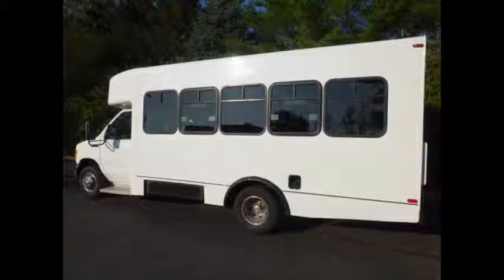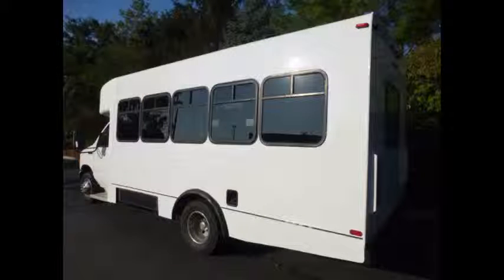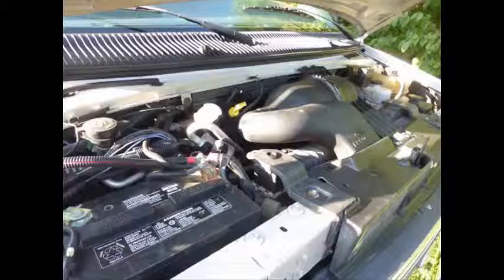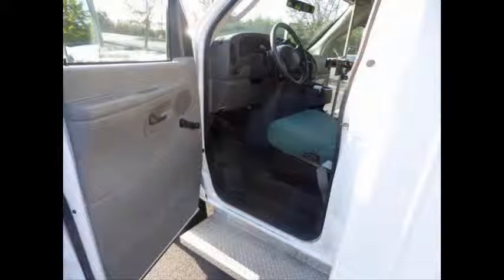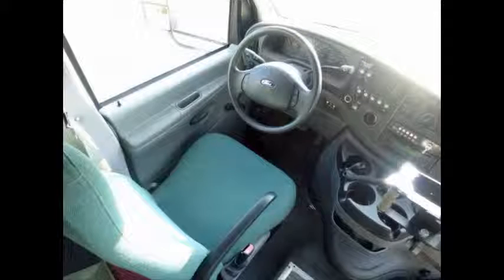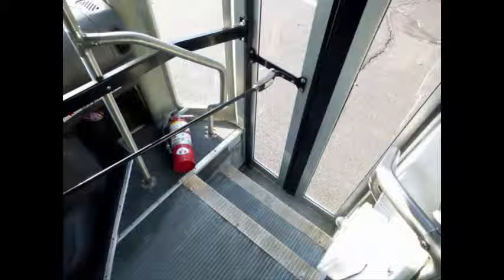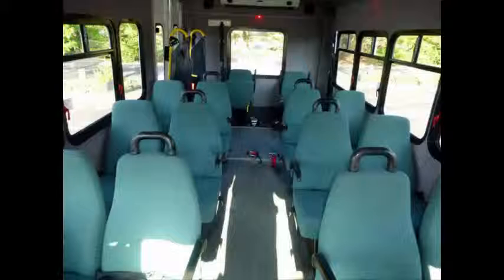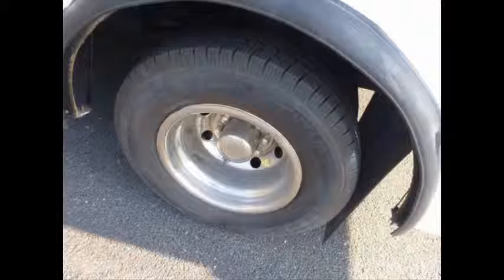Eldorado shuttle buses for sale | 2007 Ford E450 Non-CDL Wheelchair Shuttle Bus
Eldorado shuttle buses for sale For Adults Medical Transport Mobility ADA Handicapped
VIN #: 1FDXE45S97DA69589
Stock #: A4864
Condition:Used Clear Title
Engine:6.8L V10 Triton
Transmission:5 Spd Automatic
Mileage:17,893
Drivetrain:Rear Wheel Drive
Exterior Color:White
Vehicle Overview
Call Charlie at for additional information about this van or the listing of the 45 additional buses and vans in our inventory.
FORD E-450 ELDORADO FIBERGLASS NON-CDL SHUTTLE BUS WITH WHEELCHAIR LIFT 17,000 MILES

LOW MILEAGE FORD TRITON 6.8 V-10 ENGINE & AUTOMATIC TRANSMISSION WITH OVERDRIVE.
FULLY DETAILED WHEELCHAIR LIFT EQUIPPED SHUTTLE BUS WITH  SEATING FOR UP TO 14 PASSENGERS AND UP TO 2 WHEELCHAIRS

HIGH CAPACITY FRONT & REAR AIR CONDITIONING AND HEAT - ELECTRIC DOOR - 14 PASSENGER SEATS WITH SEAT BELTS, ARMRESTS AND GRAB HANDLES - ELECTRIC WHEELCHAIR LIFT - AM/FM/CD - ANTI-LOCK BRAKES.

Major Vehicle Exchange presents this 2007 ElDorado Ford E-450 Non-CDL 14 passenger with 2 wheelchair positions plus driver shuttle bus with just 17,000 miles. Equipped with an extremely low mileage rugged and dependable Triton 6.8L V-10 engine which delivers superb performance and power under load. This engine is known for it's power and reliability. The bus is in great condition and has been thoroughly reconditioned, checked and road tested. This bus is very clean, fully equipped and is ready for use. It's seating arrangement is perfect for Tours, Charters, Shuttle Service, Church, Senior and Adult Daycare, Retirement Homes, Handicapped Mobility, Schools and much more. Fully inspected and ready for immediate delivery.

The automatic transmission shifts smoothly, and the drive train feels like new. All mechanical functions are in excellent working condition and all fluids have been checked and changed as needed. Comfortable accommodations for all passengers, including ice-cold front and rear air conditioning and a rear heating unit for the colder months. The tires are almost new and in excellent condition. The exterior is in excellent condition for it's year and mileage and just detailed for a very good appearance with only minimal wear and tear evident. The interior looks almost new and is very comfortable. Fully maintained by the original owner in exceptional original condition. Safety equipment is located throughout the bus includes seatbelts for all passengers.

Eldorado shuttle buses for sale, used eldorado bus for sale, eldorado used bus, eldorado buses, eldorado buses for sale, eldorado shuttle buses for sale, KGN7